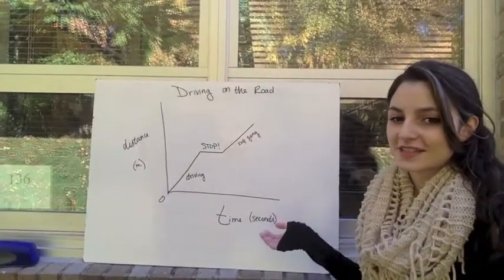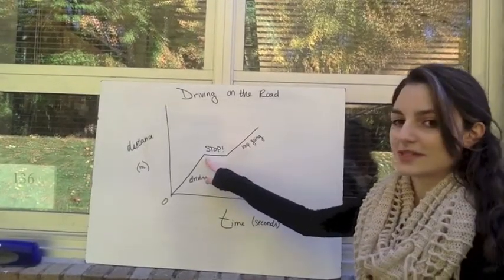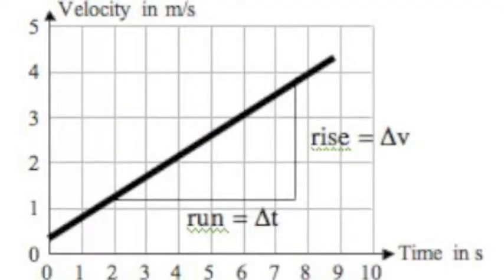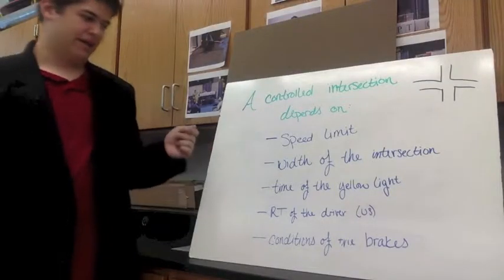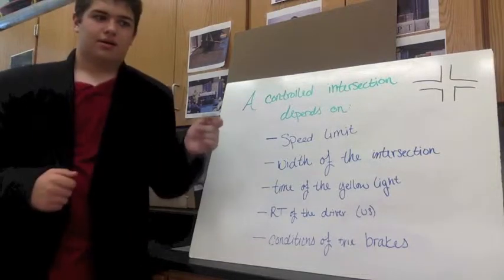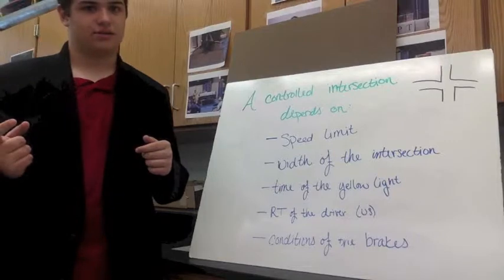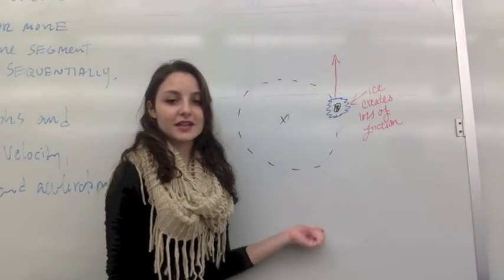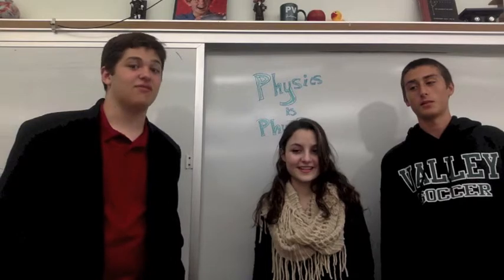Chapter Challenge P. 3 Ron Villone, Lia Panagakos, Sean Preiss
By Lia P.
Sean P
Ron V